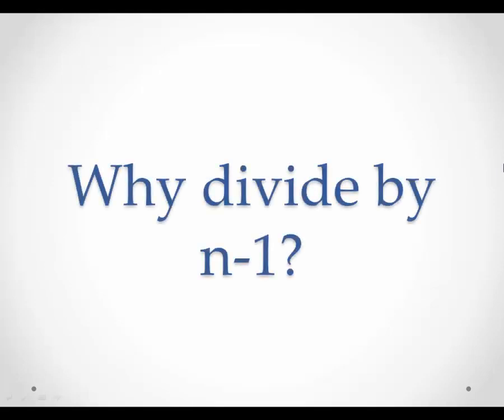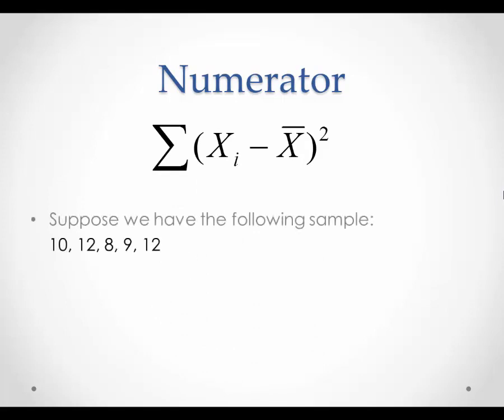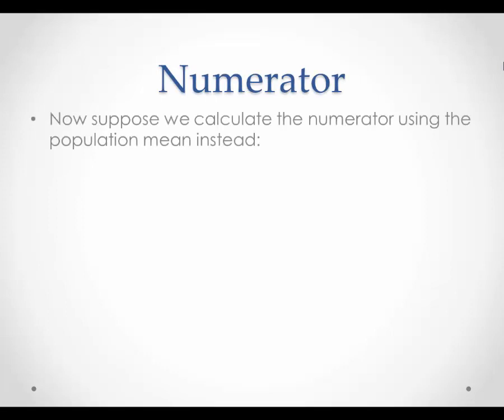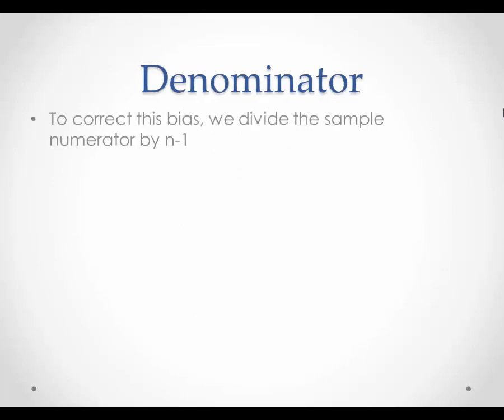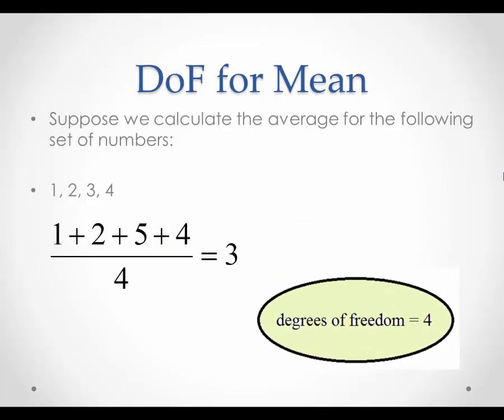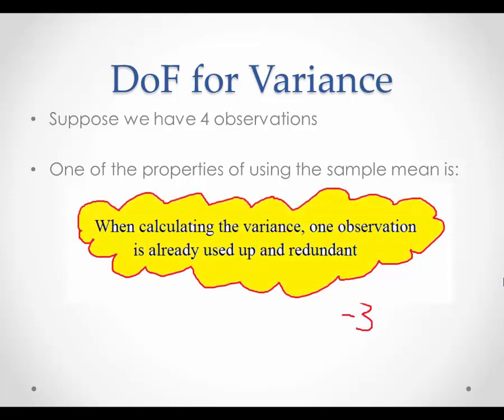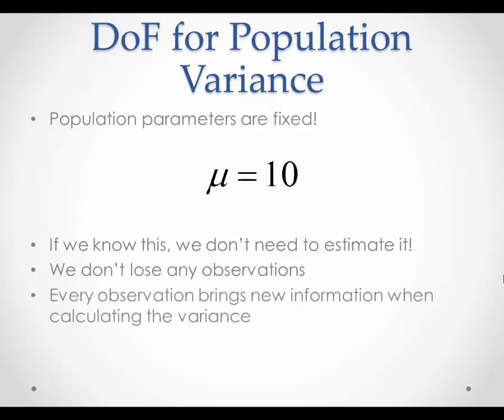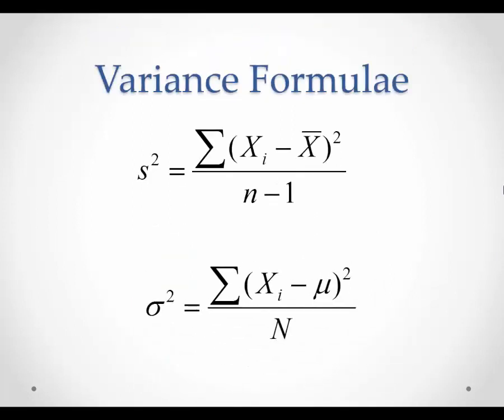FINALLY! Why we divide by N-1 for Sample Variance and Standard Deviation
The best and simplest explanation of why we divide the sample variance by n-1. This step-by-step explanation is clear and concise and makes sense! :)